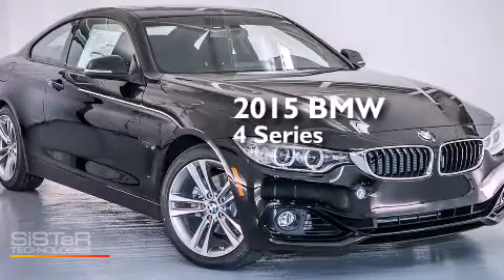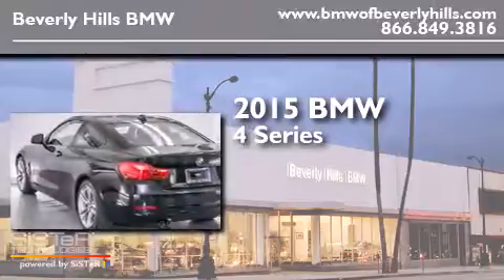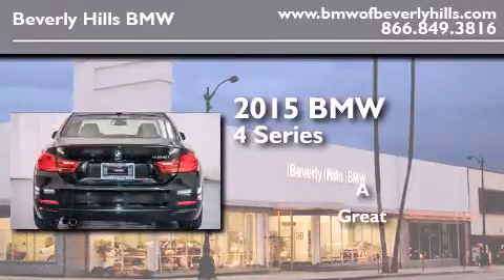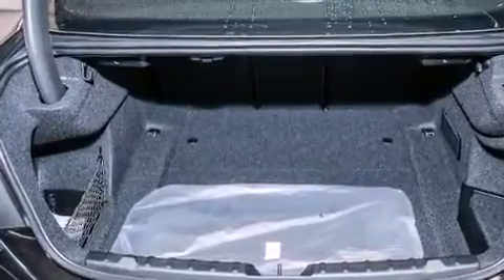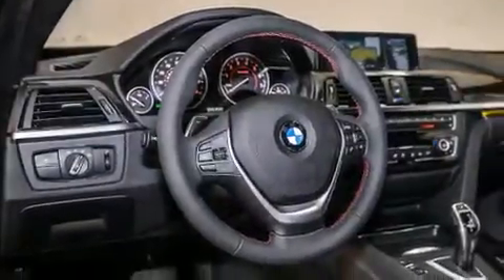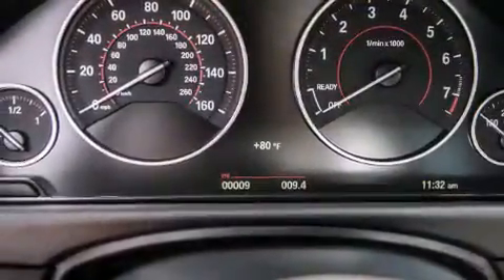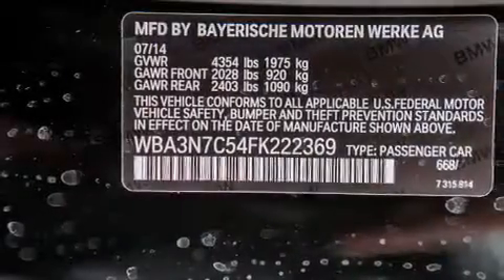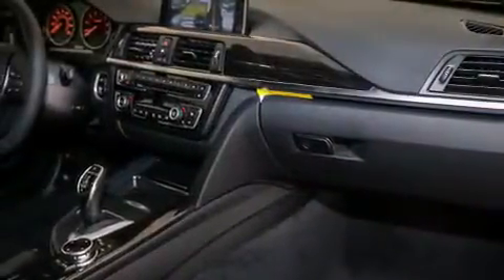2015 BMW 428I Beverly Hills CA 90036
Year : 2015
 Make : BMW
 Model : 428I
 Engine : 2.0L I-4 cyl
 Trans . : Automatic
 Exterior : Jet Black
 Miles : 16
 Interior : Black w/Red Highlight

 2015 BMW 428I Beverly Hills CA